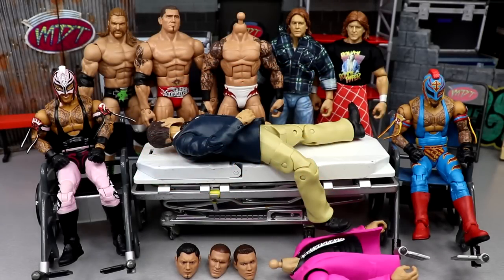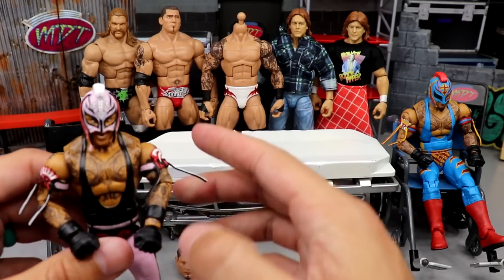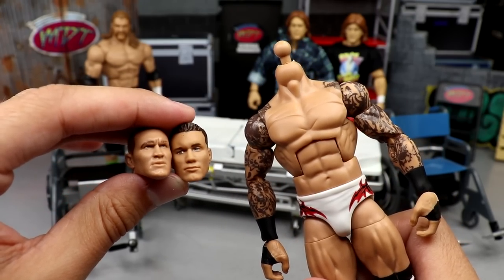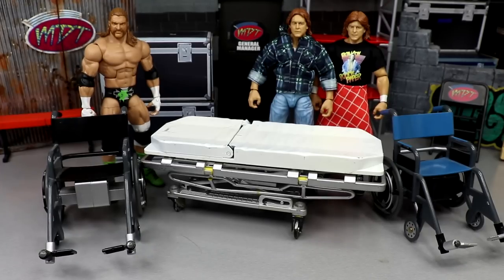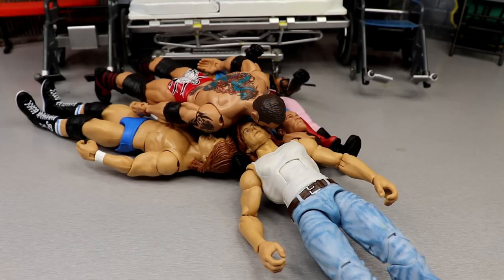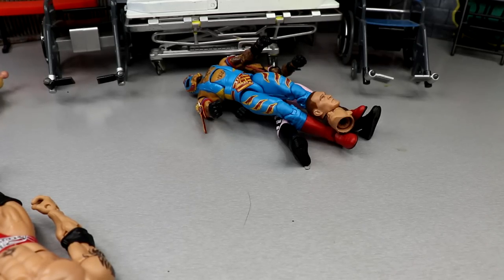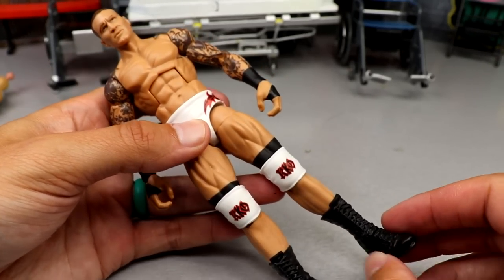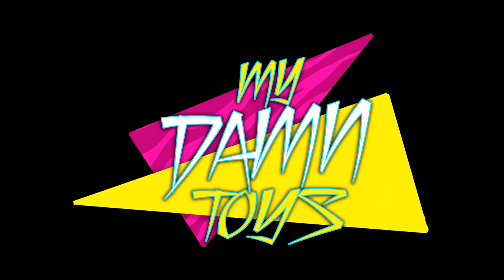WWE ACTION FIGURE SURGERY! EP.76!